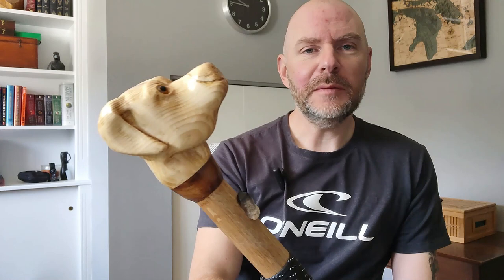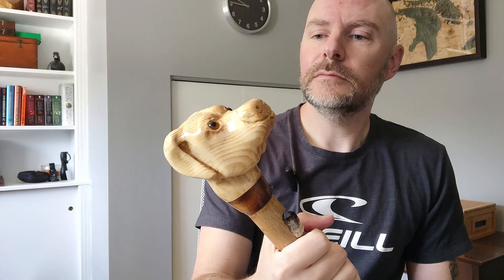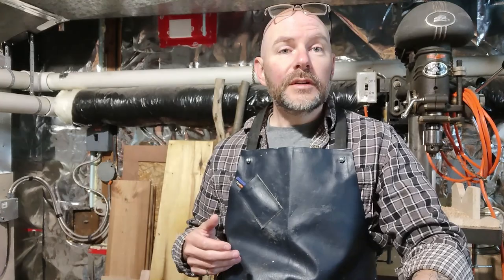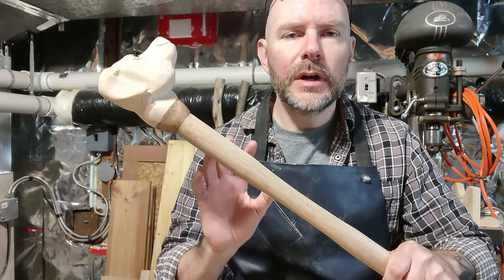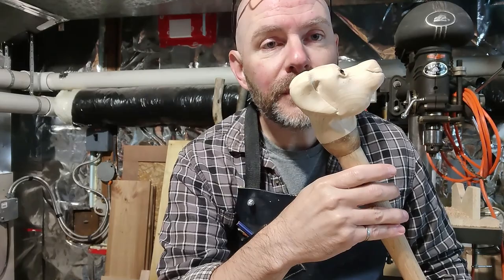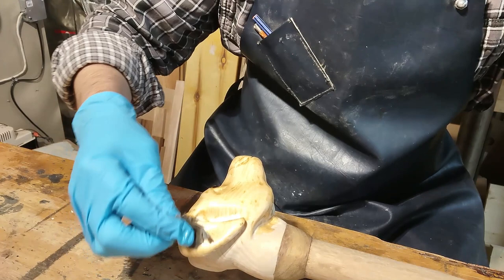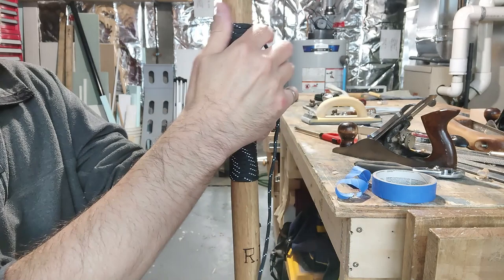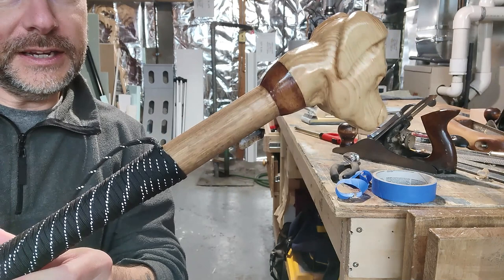WOODCARVING A WALKING STICK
We have completed a very special walking stick, a carved dogs head on a beautiful oak staff. A commissioned carving that came out fantastic. Pine carving for the head, Iroko transition piece and an oak staff. Hand carved with knives and rotary burrs, sanded out to 600 grit and finished with Teak oil and polyurethane on the carving.
Hope you enjoy watching the process and let me know if you have any questions.